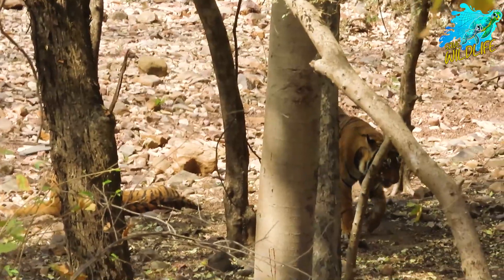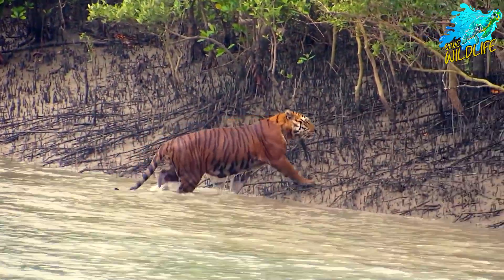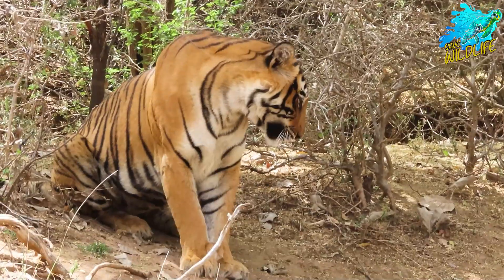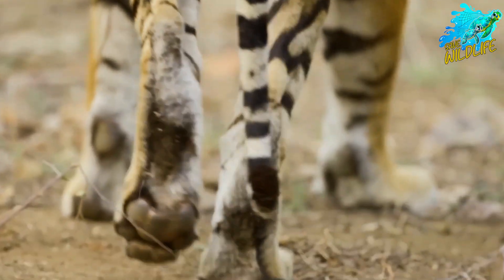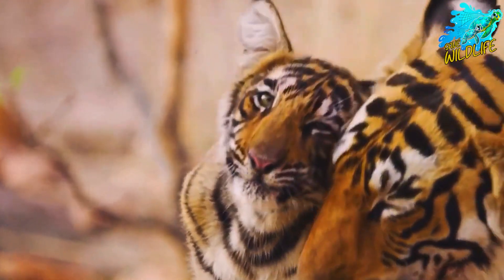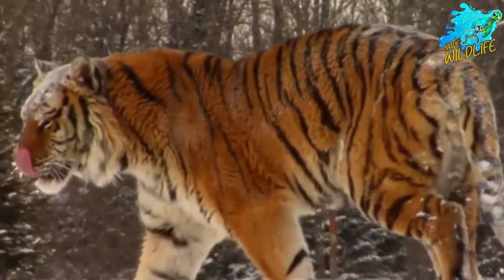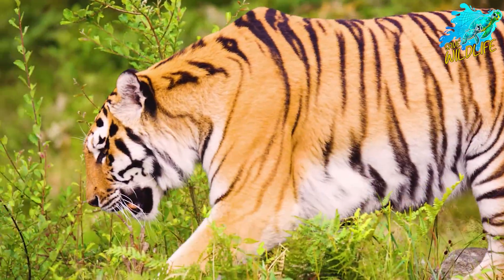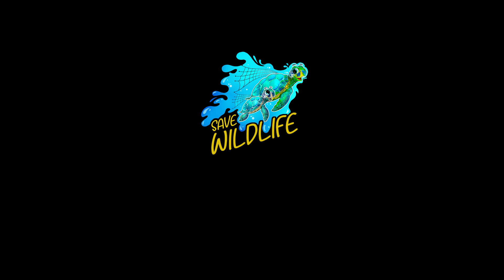The Battle for Survival: Understanding Tigers and Their Struggles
Dive into the fascinating and perilous world of tigers with "The Majestic Tigers: Exploring Species, Behaviors, & Challenges in the Wild." This video provides an in-depth look at various tiger subspecies, including the distinctive Indochinese tigers, the stealthy Malayan tigers, and the mighty Siberian tigers. Discover the unique characteristics and behaviors of these magnificent creatures and understand the dire threats they face, from habitat loss to the brink of extinction. Learn why urgent action is needed to protect these majestic animals and what can be done to ensure their survival in the wild.